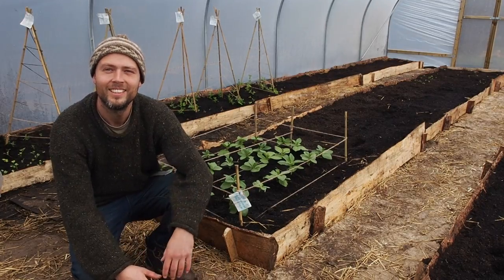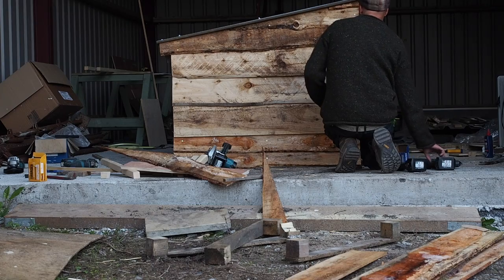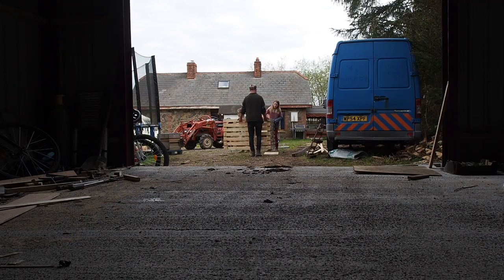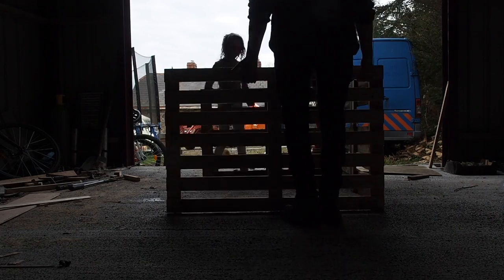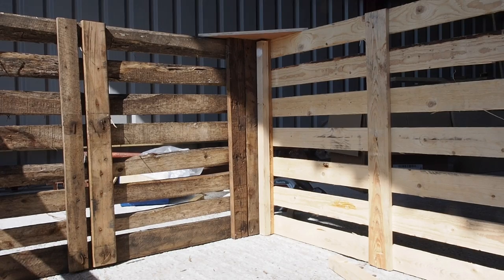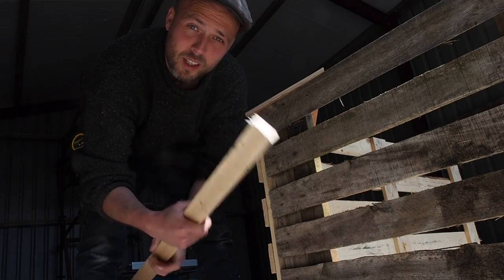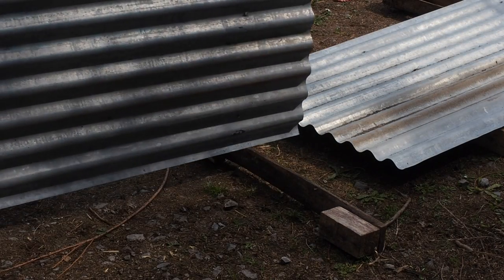Building a Simple Goat house for our Pygmy Goats out of Pallets! Low Cost Budget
This week we build a low cost goat shelter out of reclaimed and up cycled materials in preparation for the arrival of our Pygmy Goats! using some old pallets, corrugated tin and some sawmill offcuts we did an ok job i think!

We are- a family of four,
Mum- Annie,
Dad-Bruce
Two children Elsie and Betsy
One dog - Doug
and we decided to trade our busy life as home and business owners to chase the dream we’ve harboured for 10years.

After years of saying one day, we finally realised that these opportunities don’t just land in your lap and if we seriously wanted to make a difference to the Earth then we were going to have to stop talking about it and do it!

We sold all our stuff, got rid of the mortgage, sold our camper conversion business and landed in a dream come true. After traveling in our van we settled here in the west of Ireland. A place that has always been special to us. Annie is half Irish and since we met 12 years ago and she took me to meet her family i fell in love with Ireland too.

Now we’ve made this dream a reality there is no stopping us! our plan is to work hard, meet new people and learn new skills that will guide us on our journey of permaculture and creating a way of life that sings to us. One where we aren’t bound to the banks, working every hour and outsourcing all of our needs. A simple way of life, with connection to ourselves, each other, the earth and our community.

Vlogging with
iPhone 11
Insta360
Olympus OM-D 5 mk ii
Lens Olympus M.Zuiko Digital ED 7-14 mm F2.8 PRO Lens
Lens Olympus M.Zuiko Digital ED 12-40 mm F2.8 PRO Lens